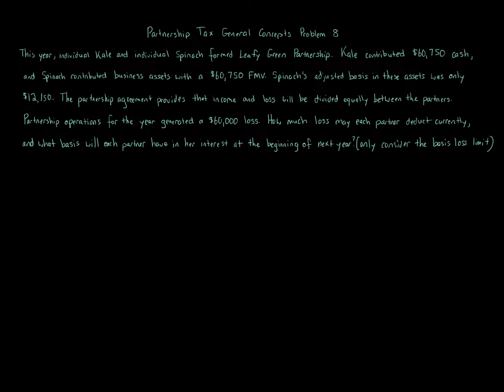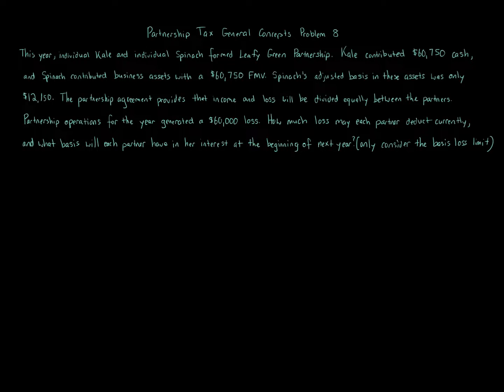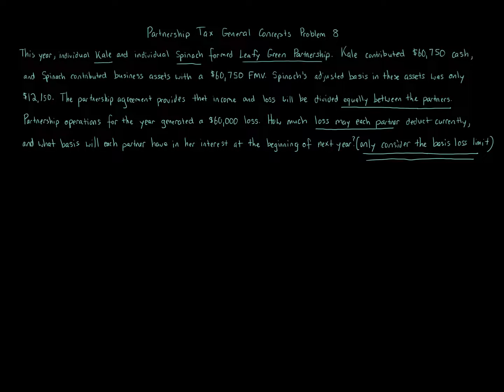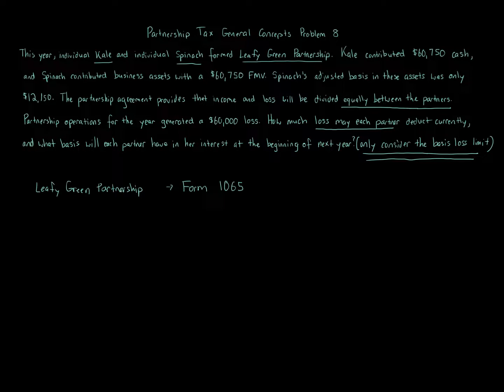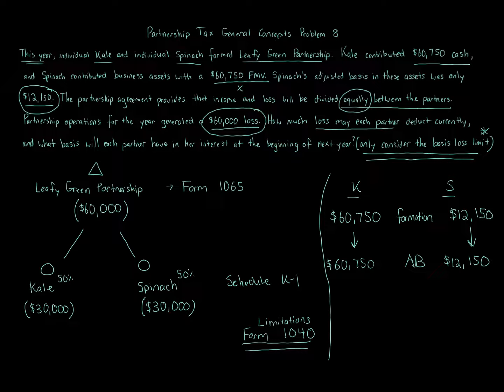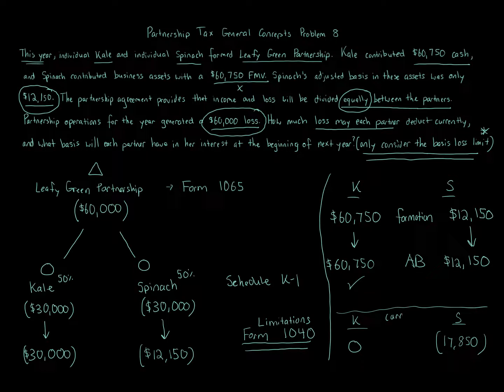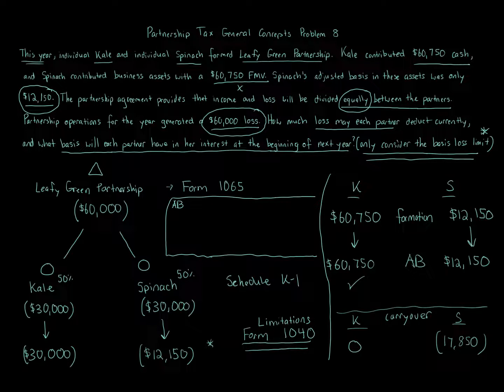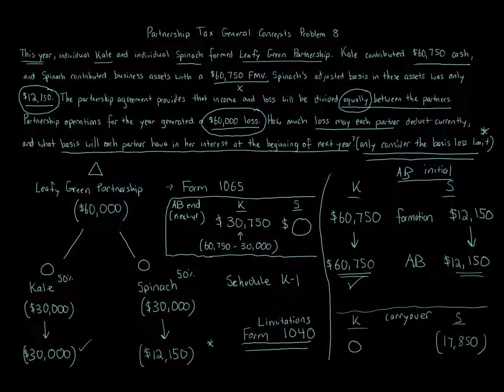Partnership Tax General Concepts Problem 8